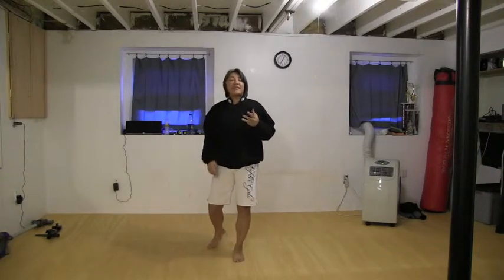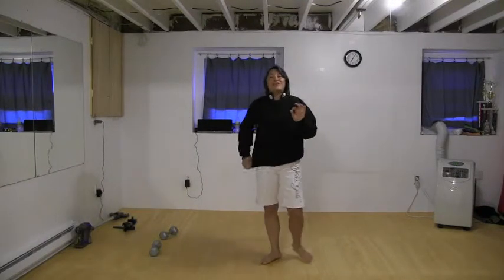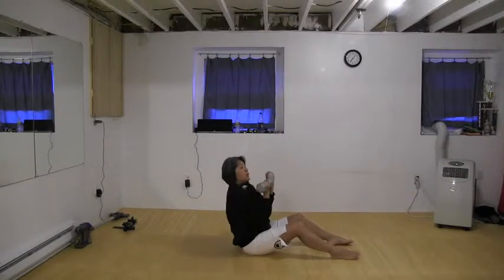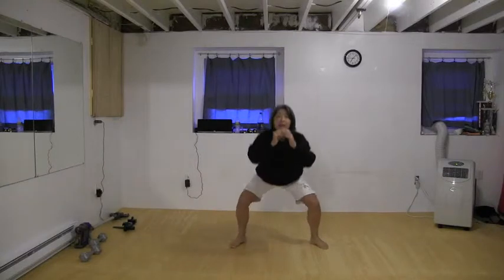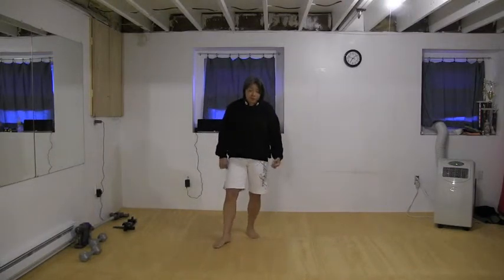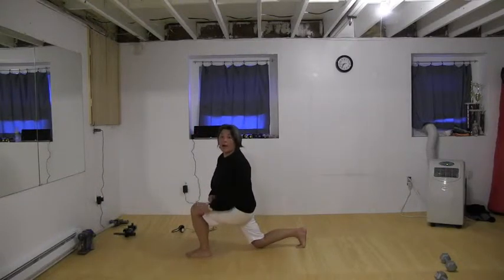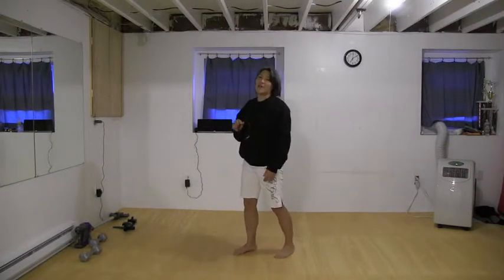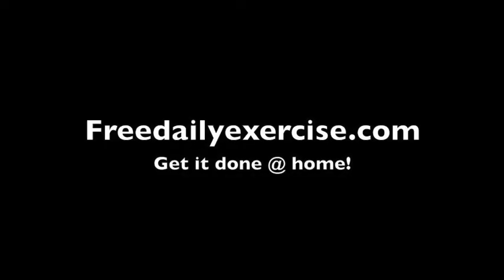Exercise 50 Power of Legs (Instruction)